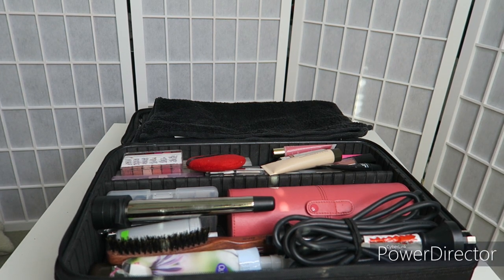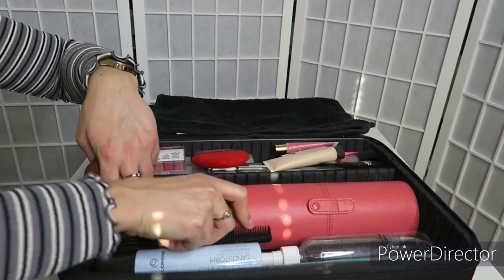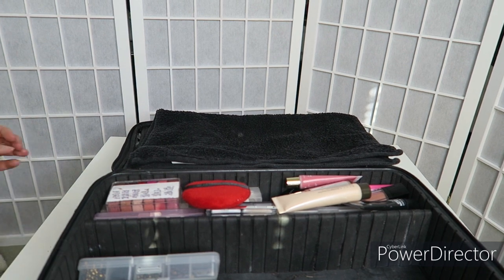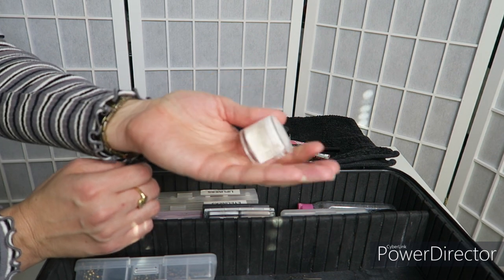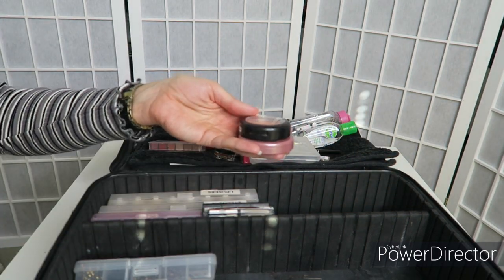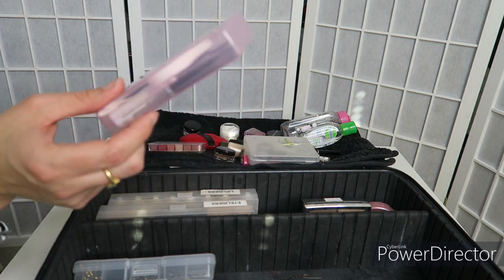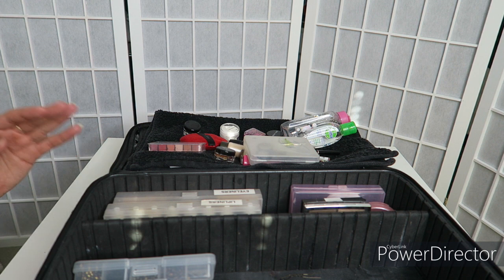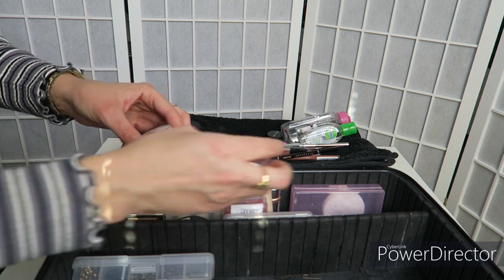HOW TO CONDENSE your Hair & Makeup kit || Pro Makeup Artist TIPS for what you actual need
This video is how to condensed your Hair and Makeup Kit into 1 bag, I hope this video helps any new Makeup Artist understand that you don't need every product under the sun to take to every job. in this video you will see all the products i used for 1 client and some tips and recommendations on what you actual need for a Makeup application.

The content on this channel will be targeted to Makeup Artist and people wanting to get in to doing makeup. I will be posting weekly videos with tips and tricks i have come across and things you can expect when you get into the industry. I am a qualified Makeup Artist and am in my 3rd year in the industry.

I hope that you will find my content helpful and entertaining.

please have a look at my other social media platforms